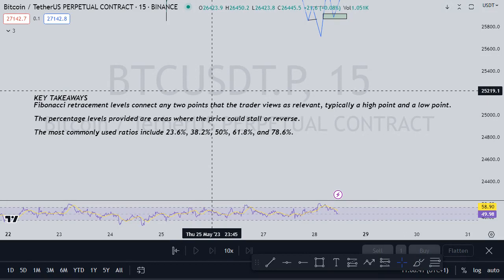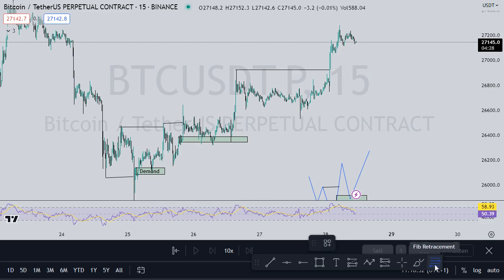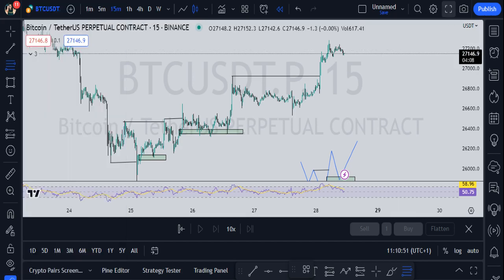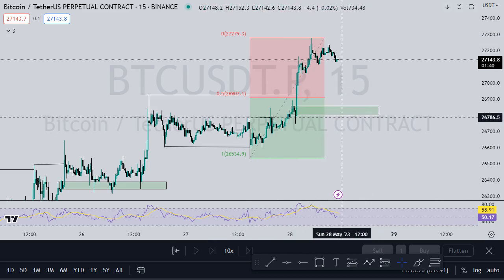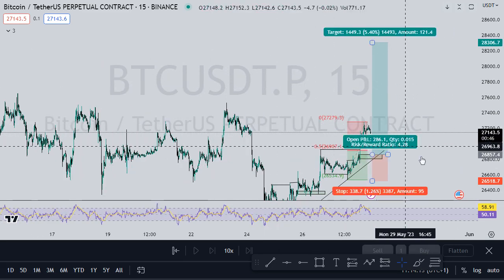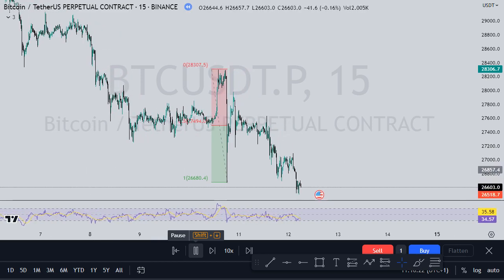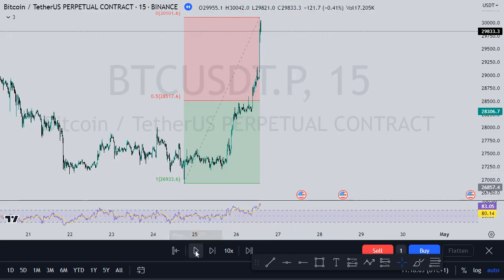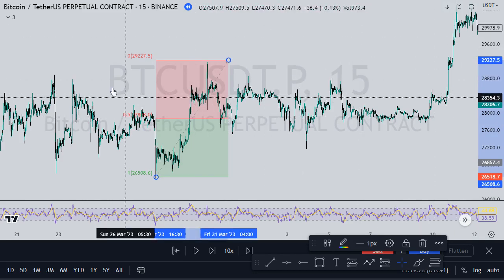Make Thousands of Dollar$ using the Fibonacci Retracement tool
The Fibonacci retracement tool is powerful tool used by traders and analysts to identify potential price levels in financial markets. In this video, we'll demystify the Fibonacci retracement tool and show you how to use it effectively in your trading strategies.

By applying the Fibonacci sequence and ratios, this tool helps us identify key support and resistance levels, as well as potential areas for trend continuation or reversal. Whether you're a beginner or an experienced trader, understanding how to use Fibonacci retracement can provide you with a valuable edge in the markets.